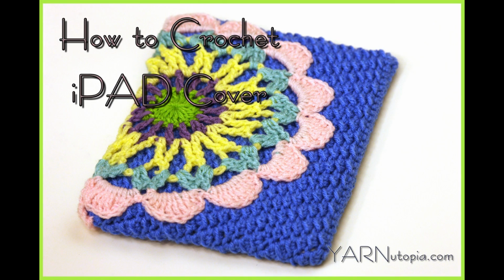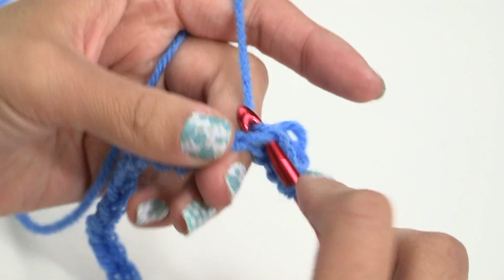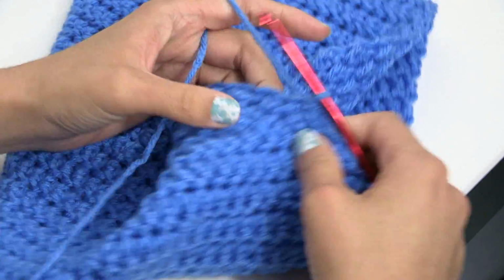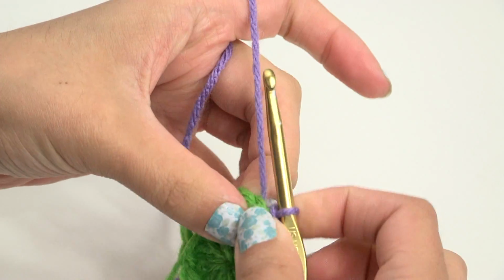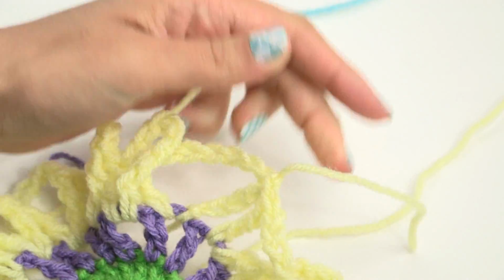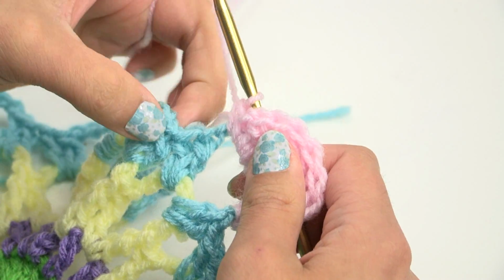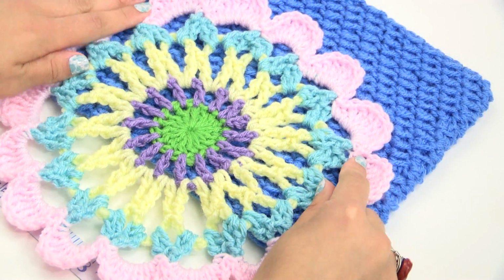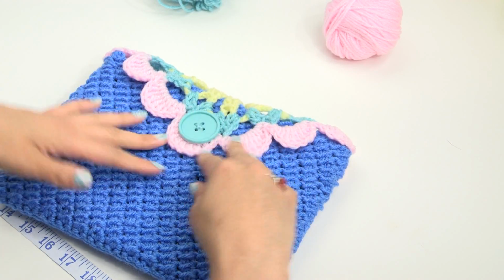How to Crochet an iPad Cover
In this video I demonstrate how to make this iPad cover.

Materials used:
Red Heart Yarn Scraps
I-5.50mm hook and H.5.00mm hook
Scissors
yarn needle